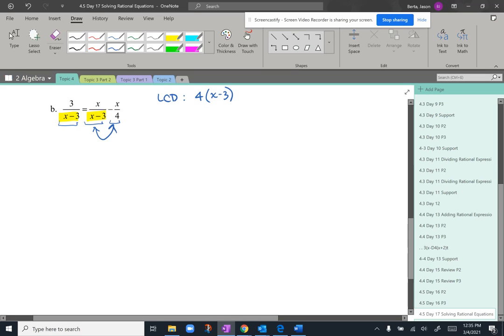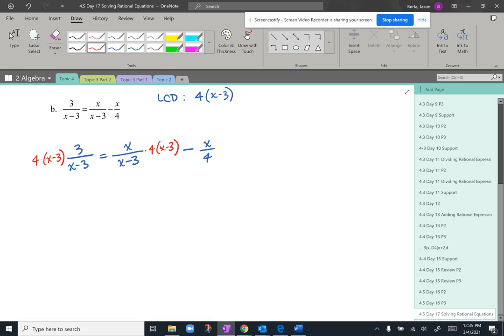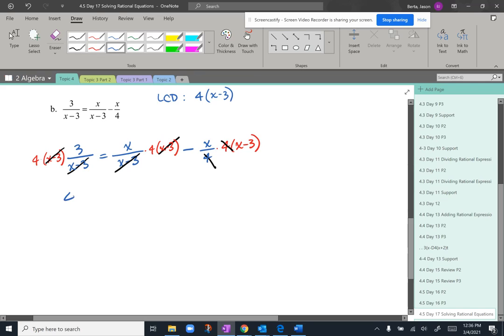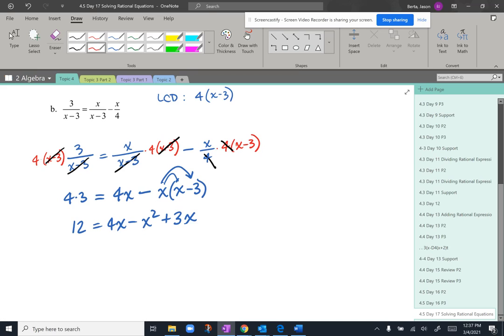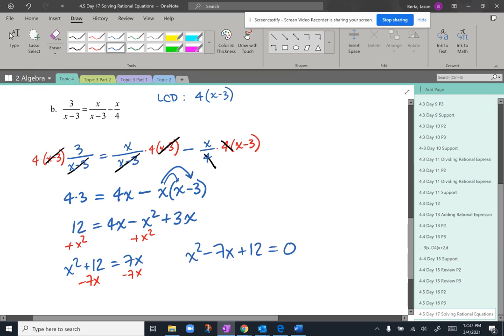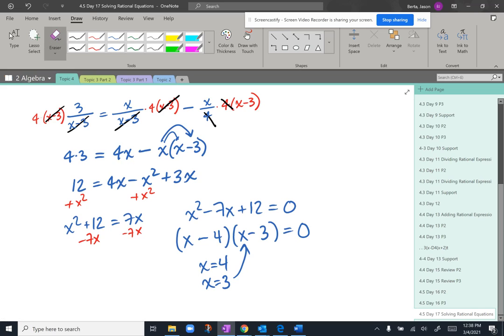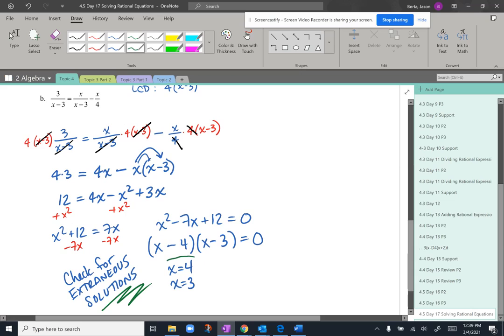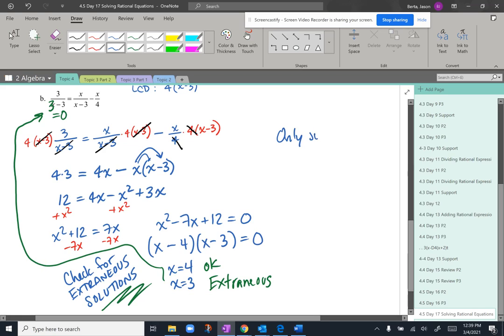4-5 Day 17 Problem 2b